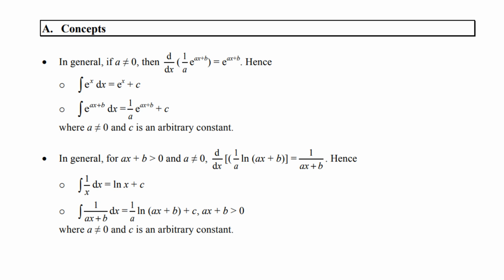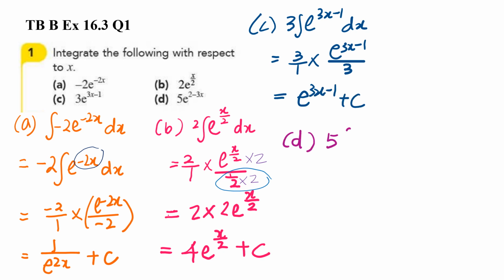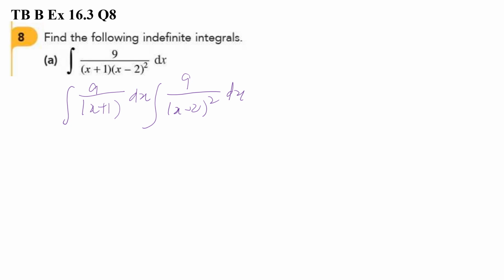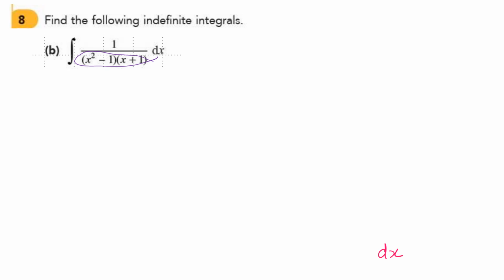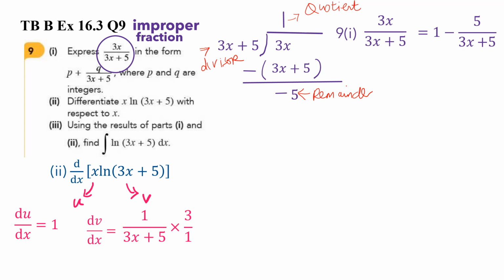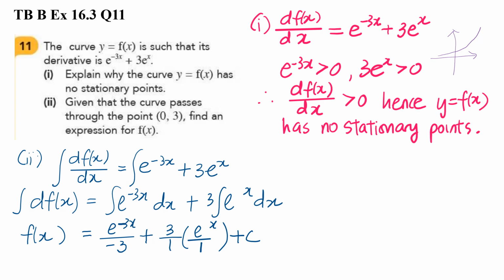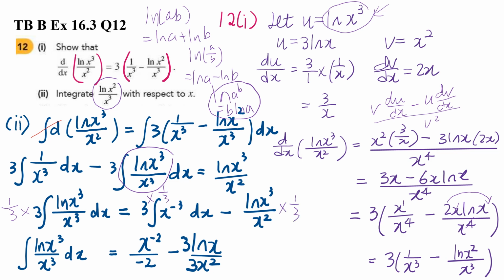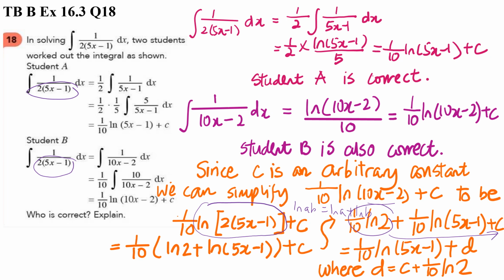integration assignment 16.3 Exponential and Logarithmic Functions